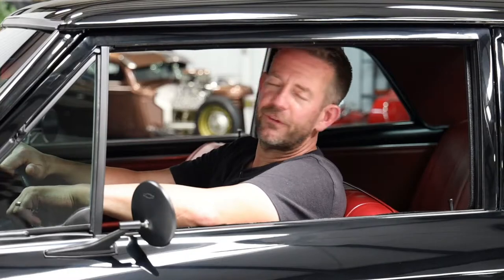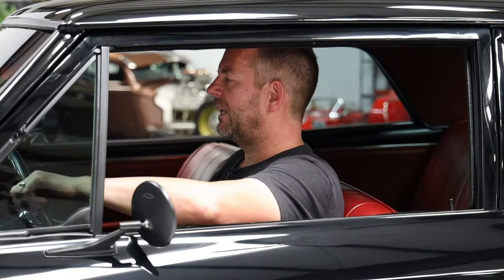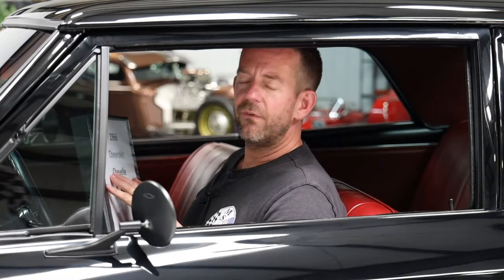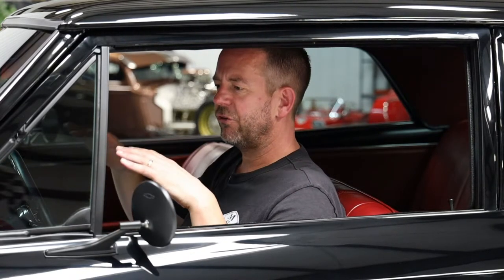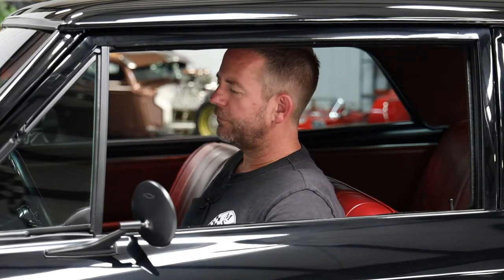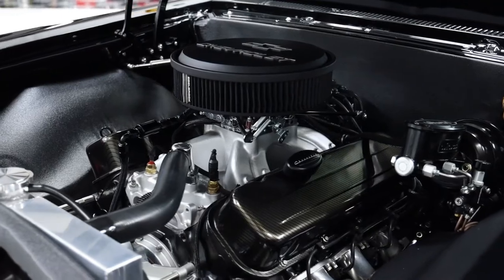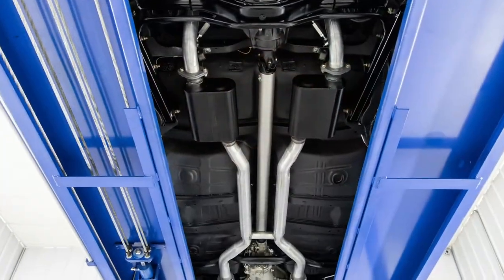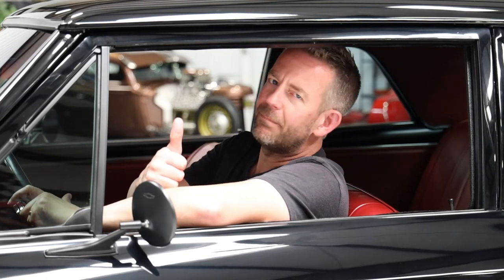1966 Chevrolet Chevelle Custom - Selling at Barrett-Jackson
**THIS VEHICLE HAS BEEN CONSIGNED TO THE UPCOMING BARRETT JACKSON AUTO AUCTION BEING HELD SEPTEMBER 16-18, 2021 IN HOUSTON, TEXAS. IT WILL BE SELLING WITH “NO RESERVE” ON SATURDAY SEPTEMBER 18TH. LOT #676. 1. IF YOU’RE INTERESTED IN PURCHASING THIS VEHICLE PLEASE REGISTER WITH BARRETT JACKSON DIRECTLY. IT’S A QUICK AND SIMPLE PROCESS. THANK YOU.**

Known as, “The Black Sheep” which by definition is an idiom used to describe a member of a group that’s different from the rest.  The vision of this build was to create the ultimate sleeper that would make a bold statement standing still.  The mission was accomplished with this bad to the bone muscle machine. As the VIN number indicates this vehicle was built in Freemont, CA as a 1966 Chevrolet Chevelle 300 2-door sedan with a 6-cyclinder. As the original documents indicate this car was sold new at De Anza Chevrolet located in Riverside, CA on 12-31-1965 to La Verna Swerline who was the owner at least into the late 1990’s. The following original documentation is included in an organized binder: GM new vehicle inspection and adjustment schedule forms, owner’s manual, warranty card with Protect-O-Plate, California title application, 5 State Farm insurance cards, 12 California registrations from 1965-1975, 1992, 1993 and miscellaneous receipts. This vehicle was the product of a meticulous restoration that was completed in July of 2021 and has only 20 test miles. It’s in show quality condition from top to bottom. The combination of the cowl hood and center window post gives it a unique appearance. The body is very straight with excellent gaps throughout. The black paint is ocean deep and shines beautifully. All of the glass is new and tinted throughout. The glass trim was painted satin black. The dual mirrors and door handles were powder coated black. The front grille was painted silver and a black Chevrolet emblem was added. The front bumper turn signal holes along with bolts were smoothed and painted sliver. It’s equipped with Optronics LED headlights with daytime running lights and turn signals. The rear bumper and taillight bezels were painted silver. The car sits on 17” black steel wheels with hub caps that were painted silver with black Chevrolet logos. The wheels are wrapped with new Sumitomo HTR tires. The exterior is complemented with an all new burgundy and black interior. Some of the custom interior features include the dome light, rear view mirror, Dakota Digital VHX gauges, Ididit tilt steering column, Billet Specialties 14” Formula steering wheel, door arm rest brackets, door handles, window cranks, Billet Specialties pedals, Hurst shifter and carpeted floor mats labeled Chevelle. The trunk compartment was nicely restored with a factory style trunk mat and full size spare tire. The engine compartment is nicely detailed throughout with many custom features. The firewall, inner fenders and radiator support was finished in textured paint for durability. The cowl hood is supported with Eddie Motorsports black aluminum hood hinges. The heart of this car is a rebuilt 454 V8 with 502 rectangular port heads and a double roller timing chain. The engine has been outfitted with an Edelbrock Victor Jr intake, carbon fiber valve covers with custom breathers, 750 CFM Holley Street Brawler carburetor, Chevrolet air cleaner with Edelbrock filter, Russell braided fuel lines, HEI electronic ignition system, Taylor wires with separators, custom pulleys and heat shrink hose clamps. It has a custom radiator support show panel and Optima red top battery with aluminum tray. The engine is cooled by a custom aluminum radiator with dual electric fans and aluminum overfill canister. The engine breathes through custom Hooker ceramic headers and a 2 ½ Flow Master exhaust system that sounds awesome. The engine is coupled to a rebuilt Muncie M22 Rock Crusher 4-speed manual transmission. The power is transferred through the Ford 9” POSI rear end with Moser axles and 3.89 gears. The undercarriage is also nicely detailed and was finished in textured paint for durability. It’s equipped with power steering, power front disc brakes and upgraded suspension parts such as front drop spindles and rear springs. This vehicle has been recently serviced and detailed which is all documented with an invoice that is included.